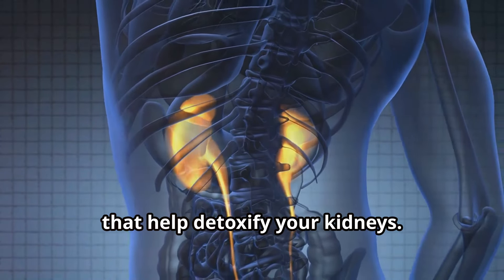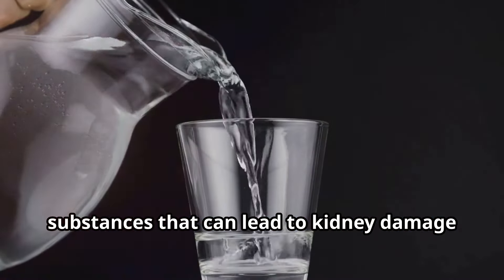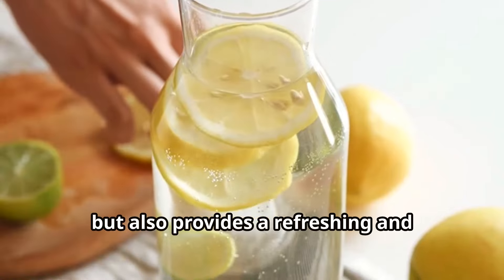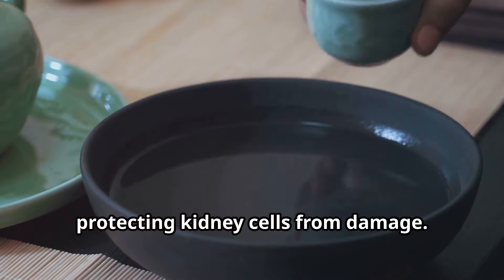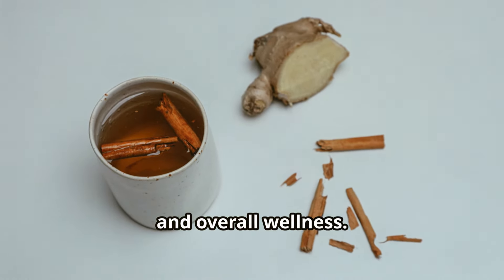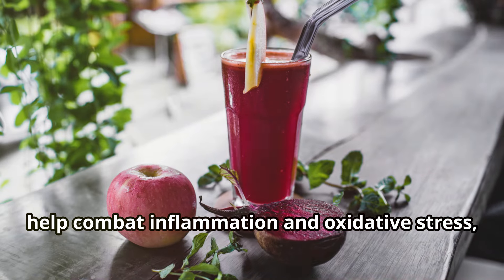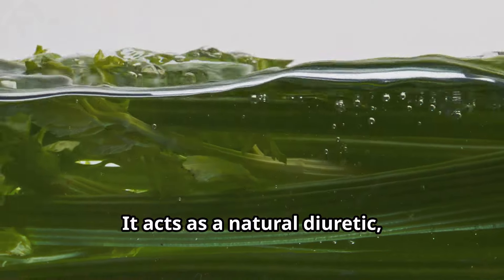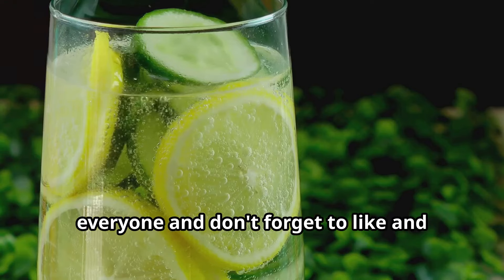Top 10 Drinks for KIDNEY Detox (You SHOULD Try)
Discover the power of natural drinks in promoting kidney health in our latest video! We delve into the benefits of three essential beverages: Water, Cranberry Juice, and Lemon Water. Learn how water acts as a natural detoxifier, aiding in flushing out toxins and keeping your kidneys clean and hydrated. Explore the effectiveness of cranberry juice in preventing urinary tract infections and its role in removing excess calcium oxalate. Plus, find out why lemon water, rich in citrate, is a crucial drink for preventing kidney stones and kickstarting kidney detox.

Your kidneys work tirelessly 24/7 to filter your blood, removing waste products, toxins, and excess fluids. What you drink plays a crucial role in supporting kidney health. Certain beverages can effectively cleanse your kidneys, aiding them to function optimally, while others may strain them, potentially leading to chronic kidney diseases.

In this comprehensive video, we unveil the top 7 drinks scientifically proven to promote kidney health and detoxification. From hydrating lemon water and antioxidant-rich cranberry juice to soothing herbal teas and cleansing beet juice, each drink offers unique benefits for your kidneys. Discover the anti-inflammatory properties of ginger tea, the diuretic effects of dandelion tea, and the alkalizing benefits of apple cider vinegar drinks, all of which contribute to maintaining healthy kidney function.

Learn how to make simple kidney cleanse drinks at home and explore dietary tips to keep your kidneys in optimal condition. Whether you're managing kidney disease or striving to prevent it, integrating these drinks into your daily routine can make a significant difference in your kidney health journey.

Join us as we delve into the importance of a kidney-friendly diet and explore healthy foods that support kidney function. Enhance your understanding of kidney stones and discover natural ways to prevent their formation through proper hydration and dietary choices.

Don't miss out on this essential guide to improving your kidney health naturally. Start today and witness firsthand how these drinks can detoxify and cleanse your kidneys, paving the way for a healthier and revitalized you.

OUTLINE:

00:00:00 Flush It Out! Top Drinks for Kidney Detox
00:00:49 Water
00:01:42 lemon water
00:02:34 cranberry juice
00:03:31 Green tea
00:04:19 Ginger tea
00:05:00 Apple cider vinegar
00:05:41 beet juice
00:06:30 cucumber juice
00:07:15 Celery juice
00:07:52 parsley  juice
00:08:31 Conclusion

Welcome to Grow Fit, your go-to channel for all things health and wellness! Here, we dive deep into topics like diabetes, diabetes signs,sugar, alcohol, and the impacts they have on our well-being. Through our healthy videos, we explore the benefits of making mindful choices and maintaining a health-normal lifestyle.